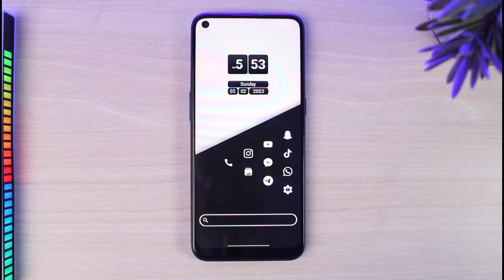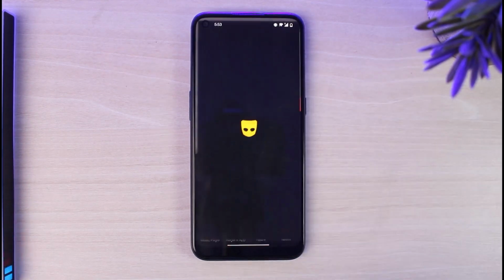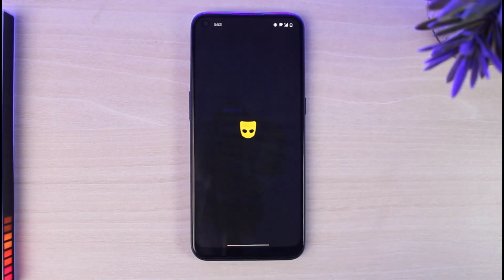How to Unblock on Grindr | 2023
In this tutorial, I will guide you on How to Unblock on Grindr.